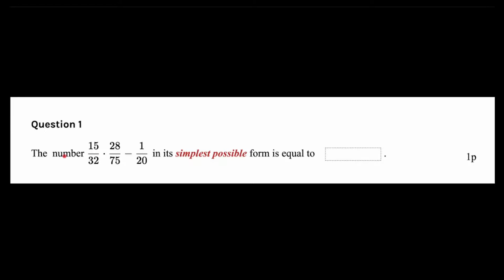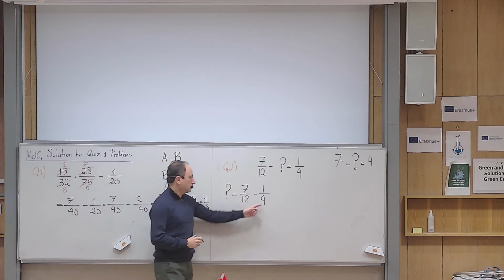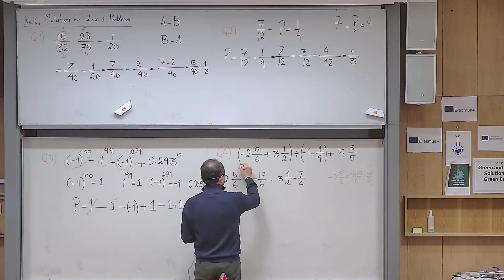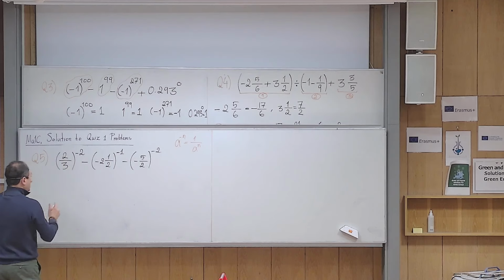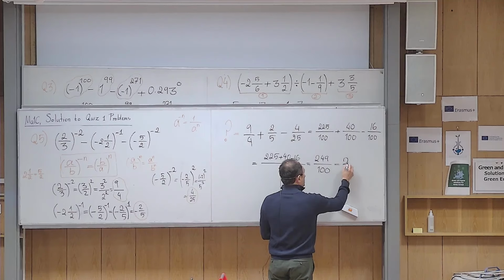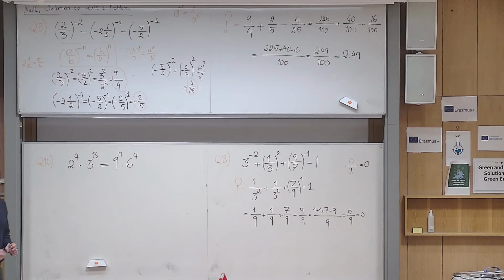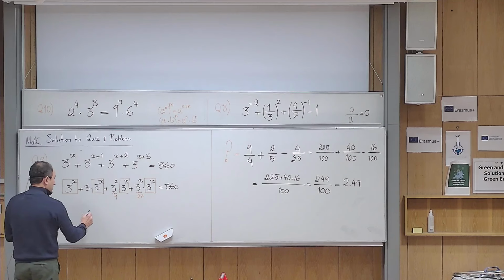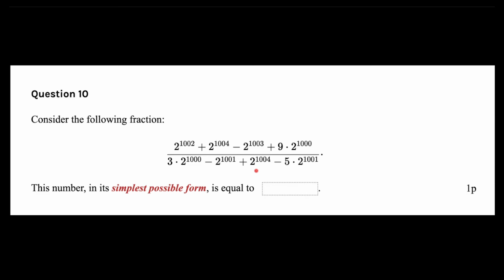Ma1c, Solutions to Quiz 1 Problems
I solve questions in Quiz 1.